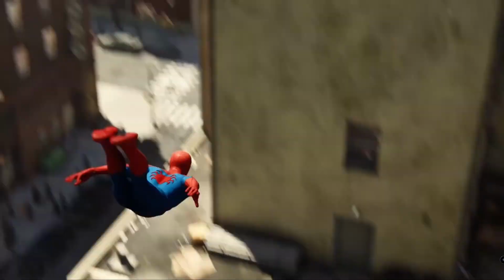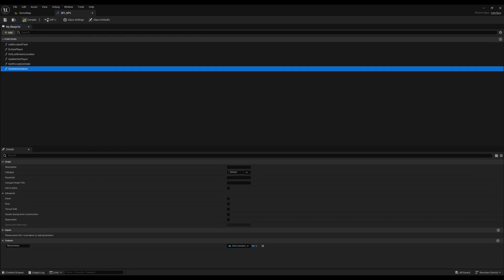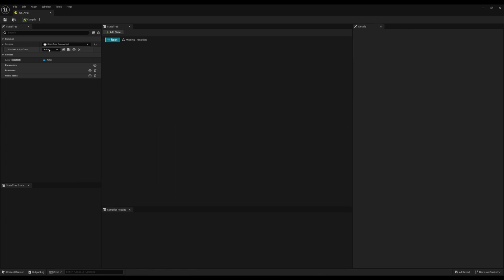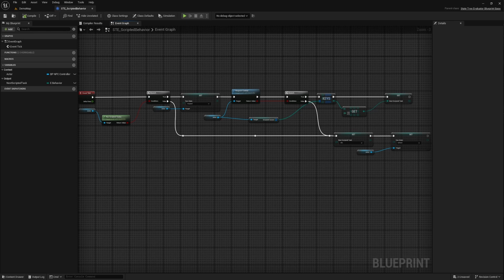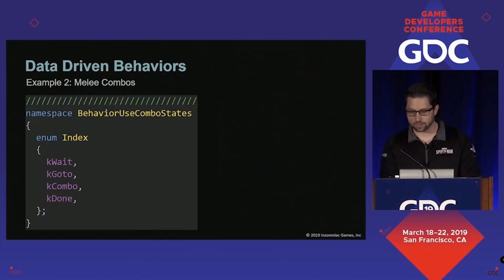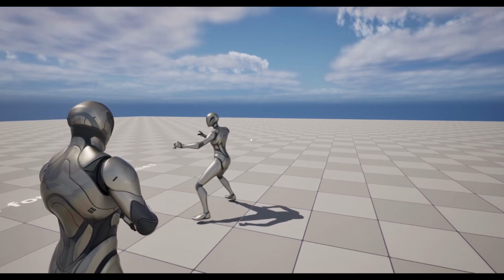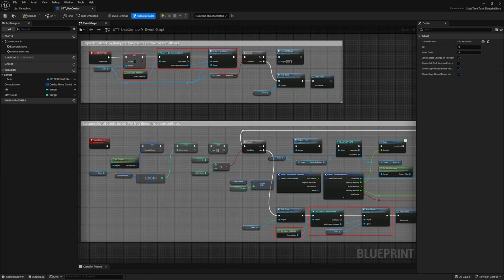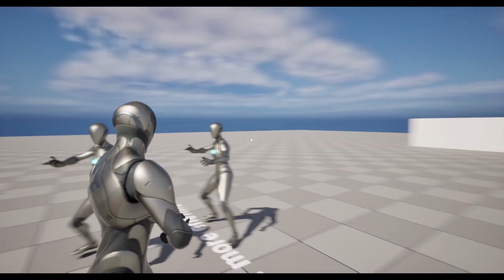Exploring Unreal Engine State Tree with Spider-Man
In this video, I am going to share with you how to recreate parts of the AI in Marvel's Spider-Man as shown at the 2019 GDC presentation, using Unreal Engine and State Tree.